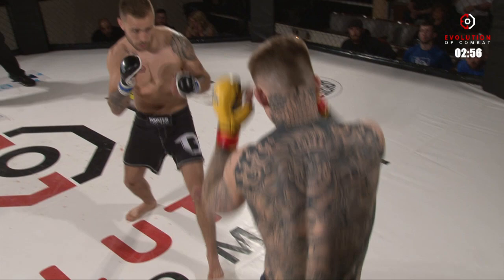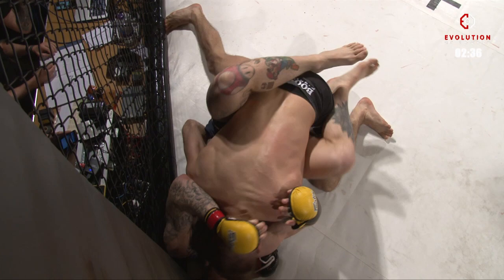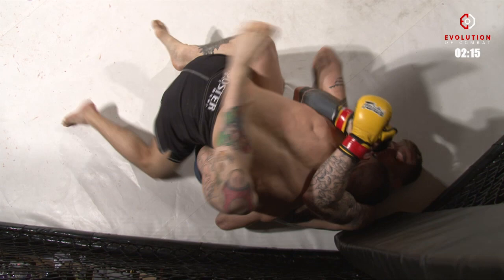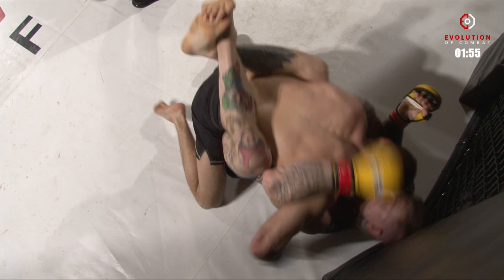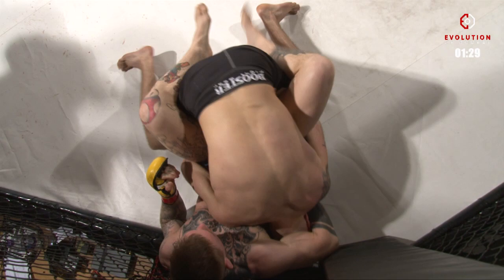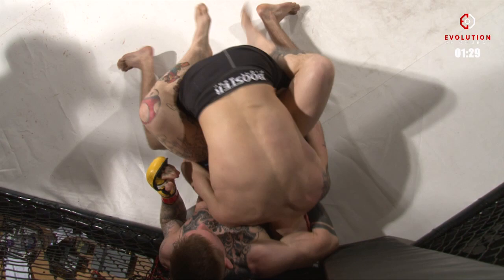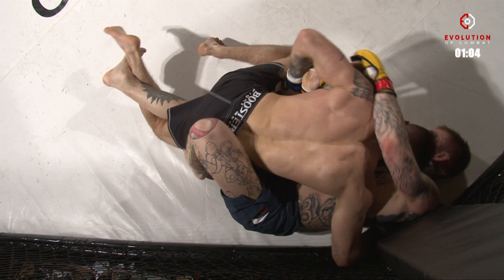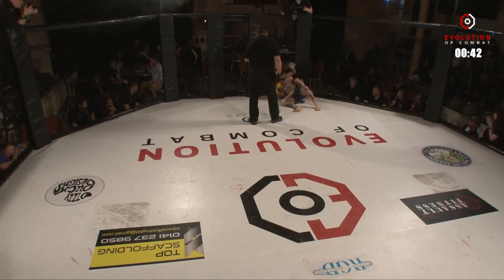Justin Flannigan v Jelle Zeegers - April 2019 - Glasgow